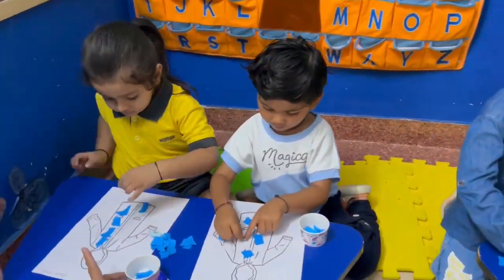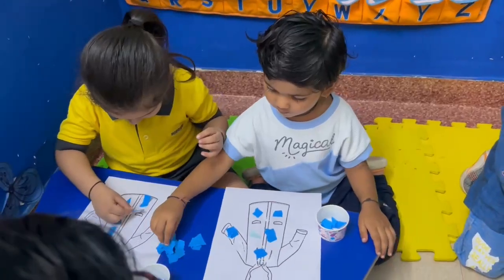Blue day celebration Kidzee